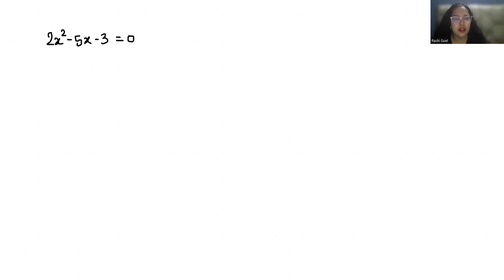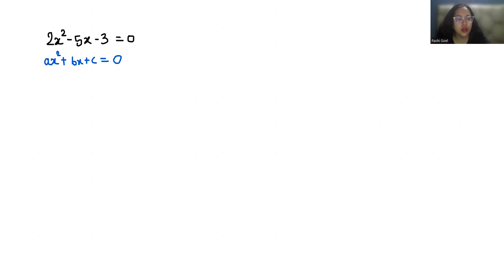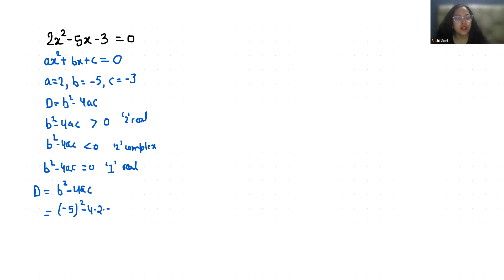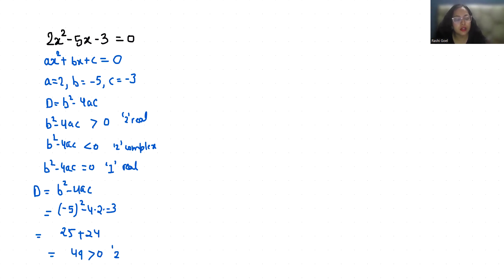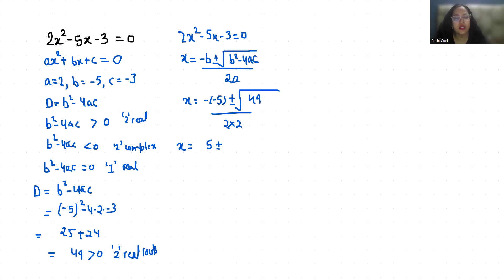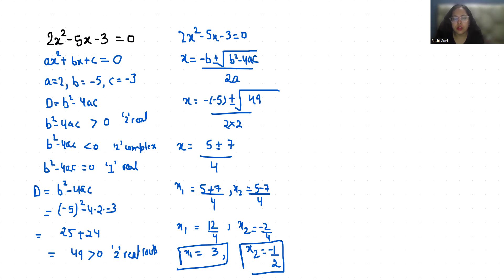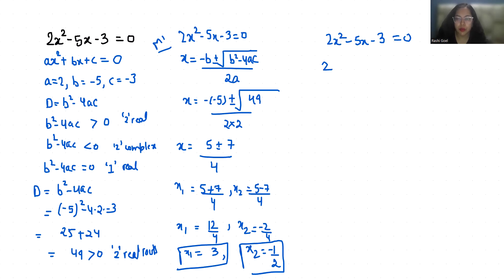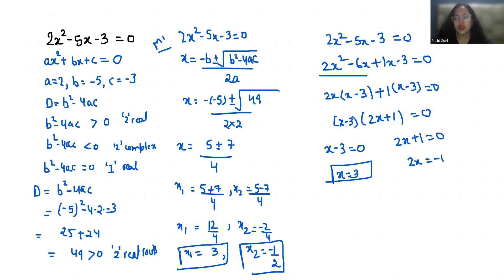2x^2-5x-3=0 | Find The Discriminant & Roots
bhoomika rohra

2x^2-5x-3=0,
2x^2-5x-3=0 quadratic formula,
solve 2x^2-5x-3=0 by completing the square,
which equation shows the quadratic formula used correctly to solve 2x^2-5x-3=0,
which equation shows the quadratic formula used correctly to solve 2x^2-5x-3=0 for x